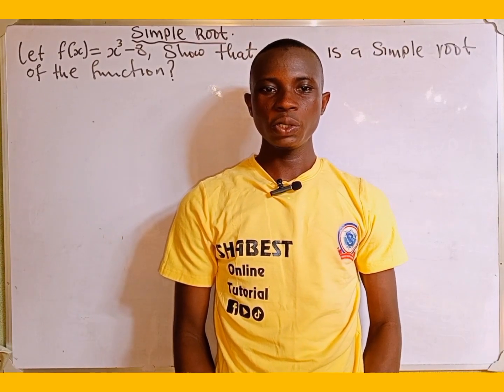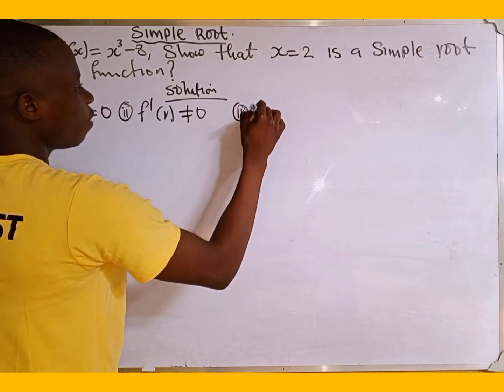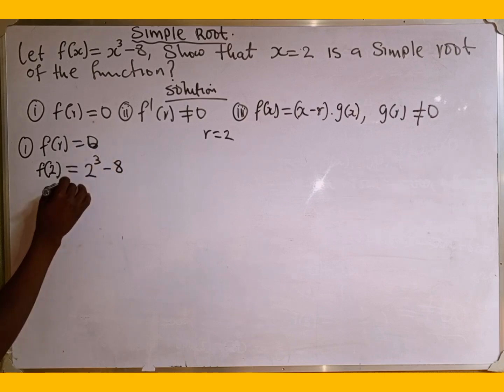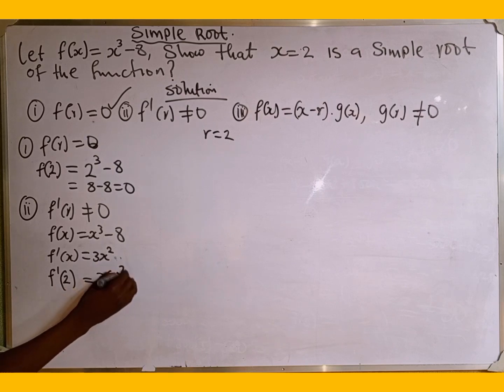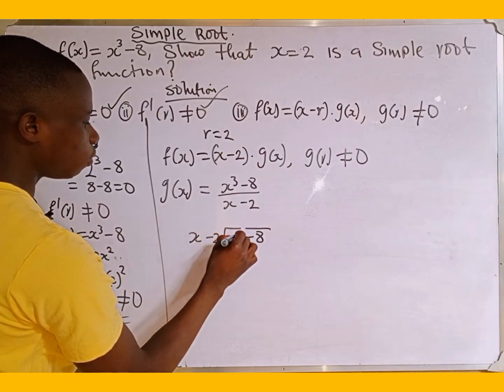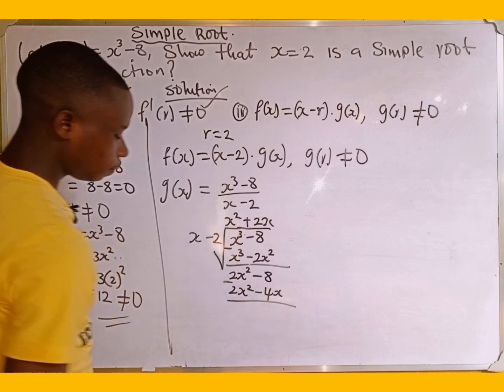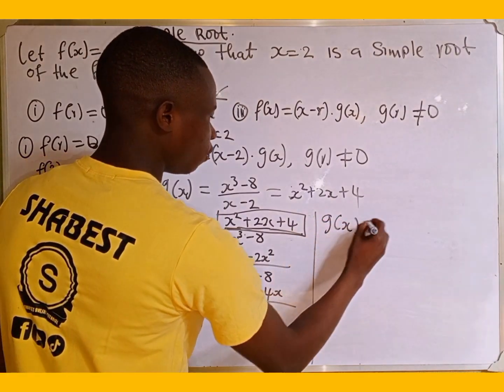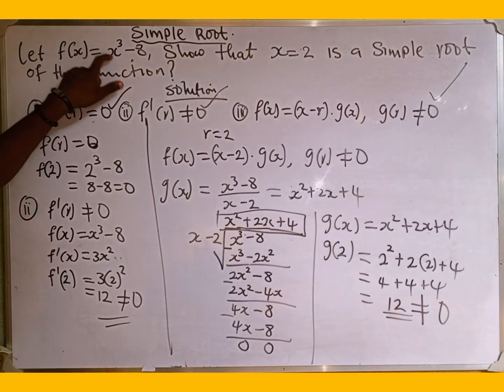Simple root |numerical Analysis